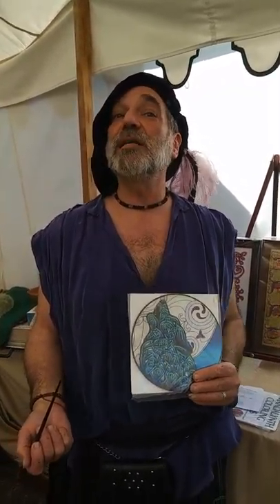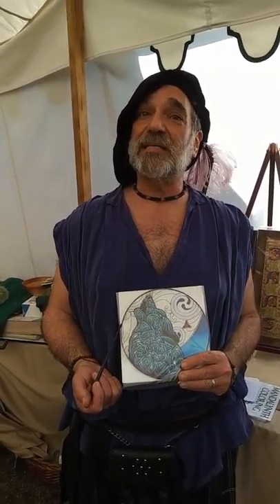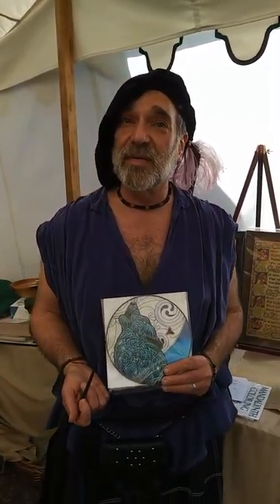Teacher Bennett talks about using Celtic Art Mandalynths in his English Class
Bennett is an English and Drama teacher and he helps students calm down with Celtic Art Mandalynths. The artist, Ravensdaughter, suggests using Mandalynths with dialogue exercises.